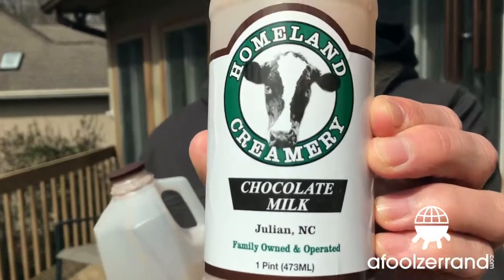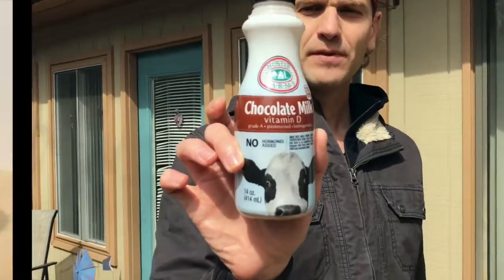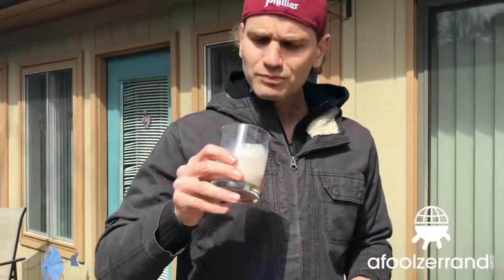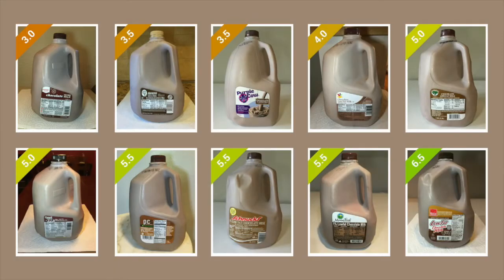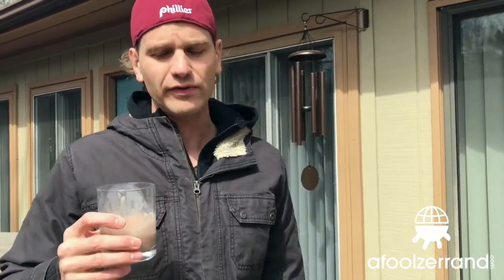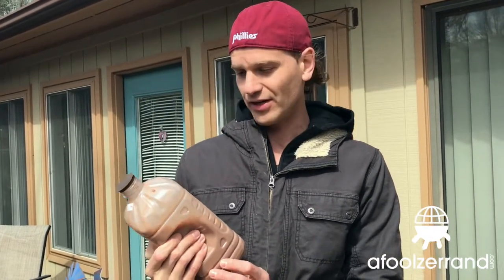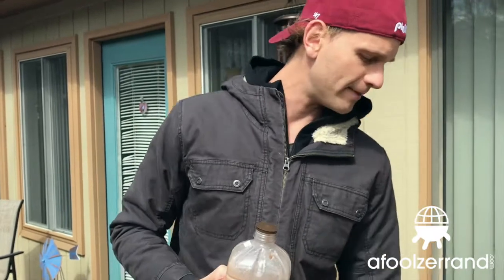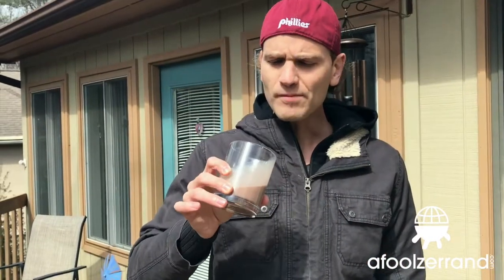Reviewing North Carolina's local chocolate milk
Got a handful of local NC chocolate milks to swig and discuss, including one that was recommended to me on our visit to Crooked Tail Cat Cafe in Greensboro. Also, a second attempt at procuring the elusive Howling Cow chocolate milk (produced at NC State University in Raleigh).

Afoolzerrand is on a mission to find the best chocolate milk the world has to offer. And perhaps the worst. And of course everything in between.